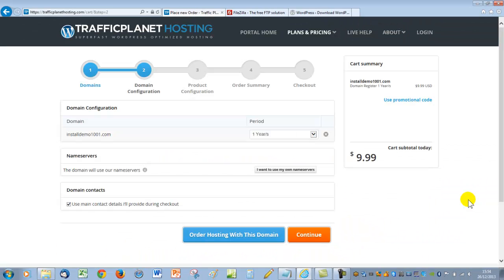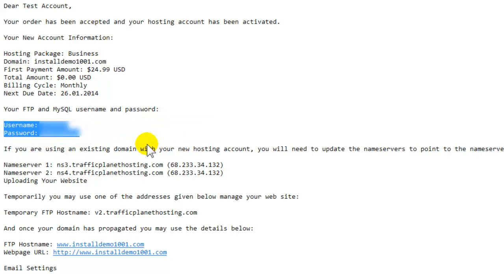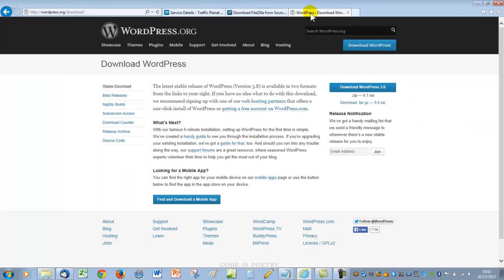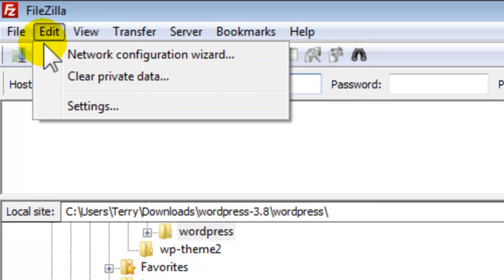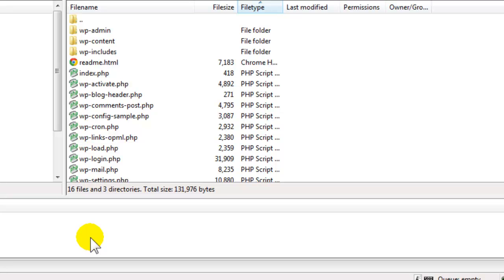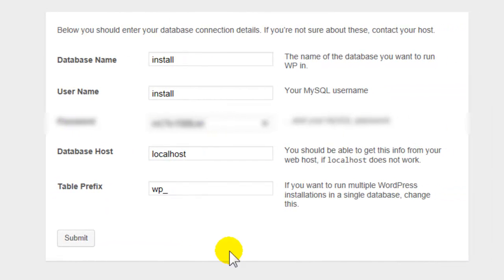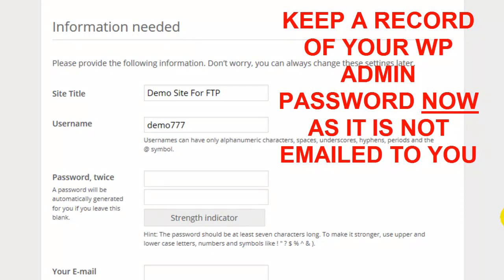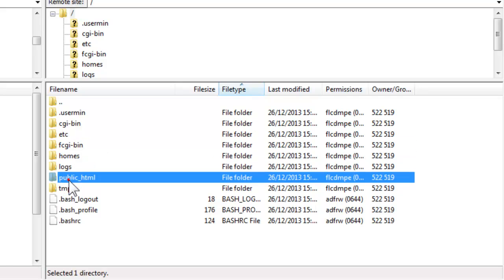How To Install WordPress With FTP Using Filezilla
(arguably the best WordPress Hosting in the world): How to set up WordPress with FTP using Filezilla.